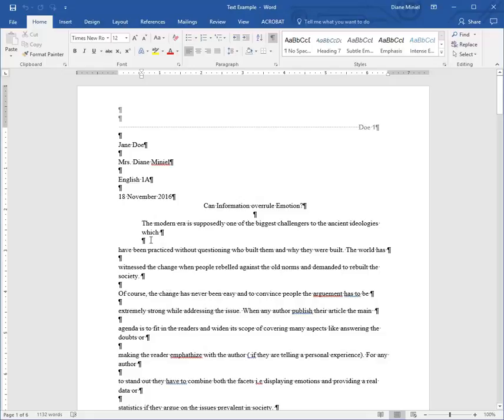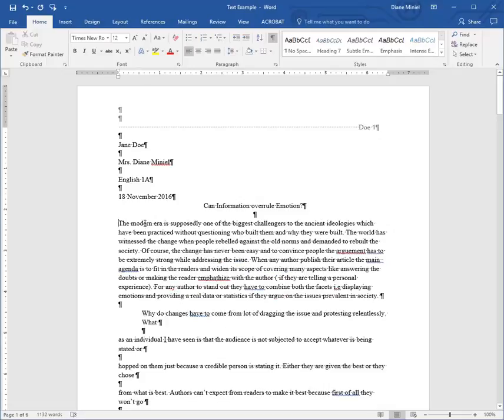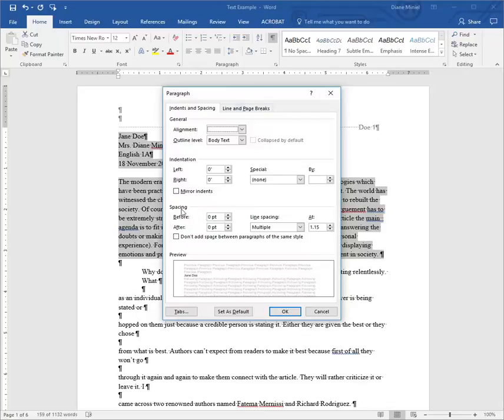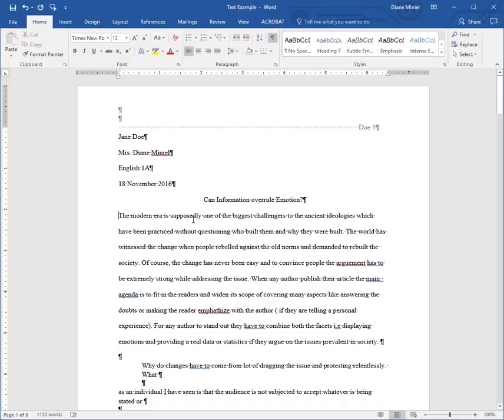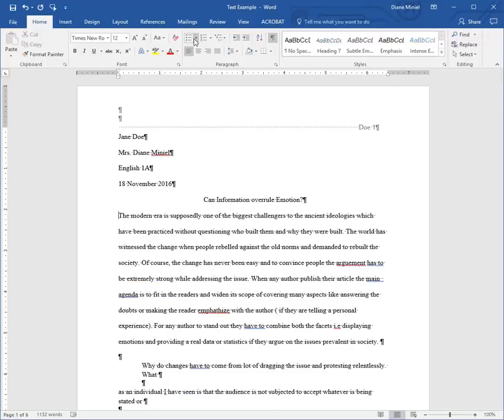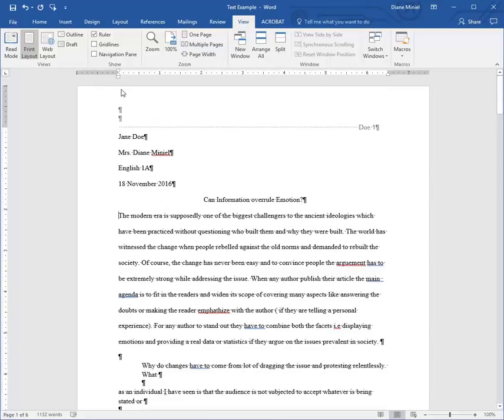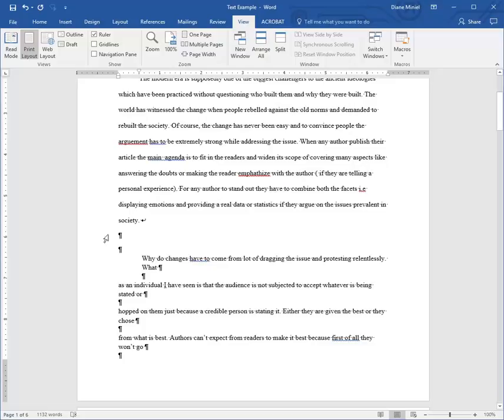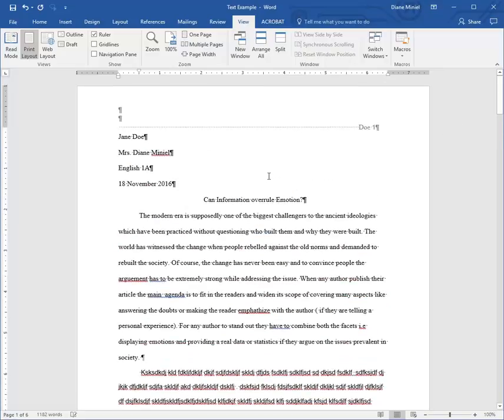Removing Paragraph Markers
This video shows how to remove paragraph markers (what the pressing Enter does) at the end of a sentence in word. It shows how to double space a document and indent paragraphs using the Tab key as well as Word's ruler.